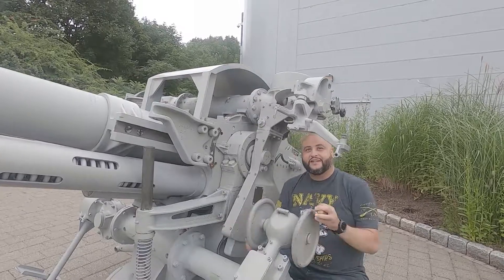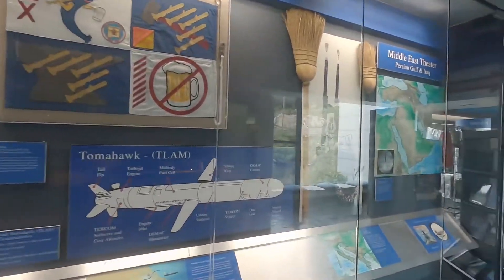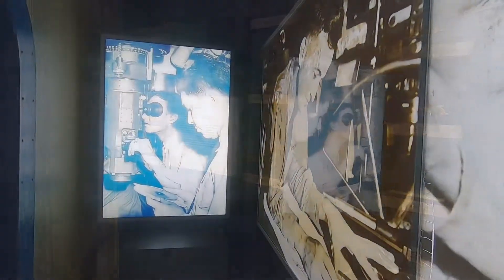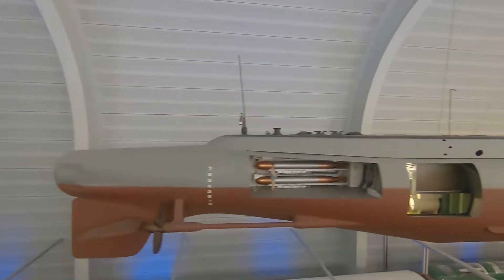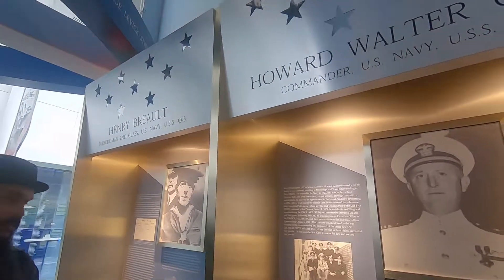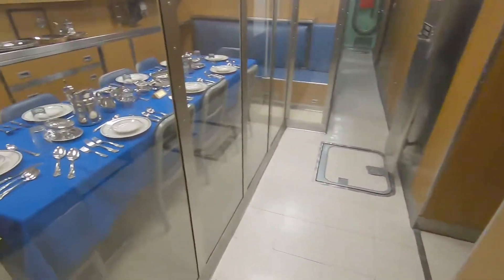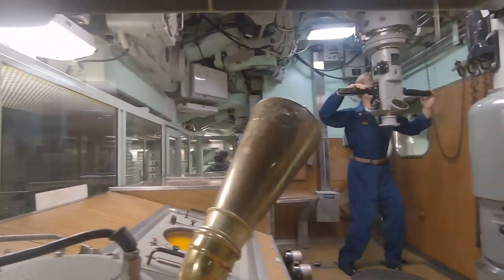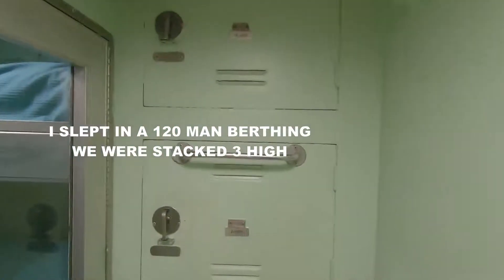USS Nautilus Museum tour: The First Nuclear Submarine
Episode 8

visit to the Submarine Force Museum and USS Nautilus in Groton, Ct

Skip to part:
Museum: 2:20
Nautilus: 9:48